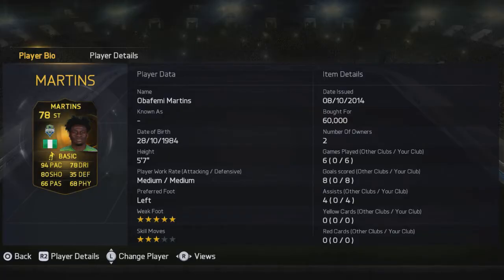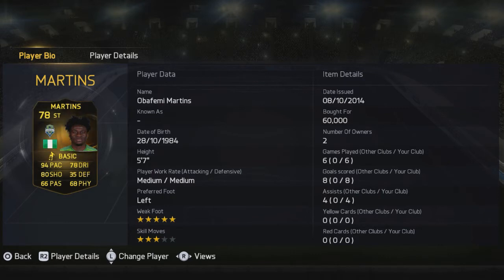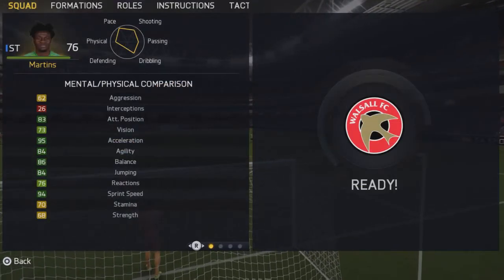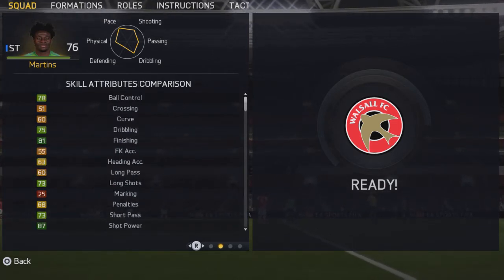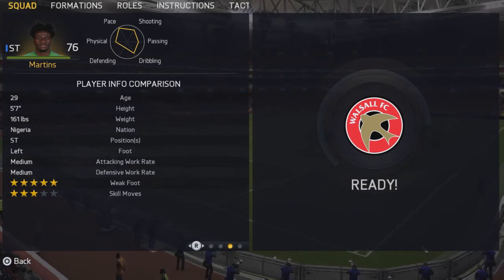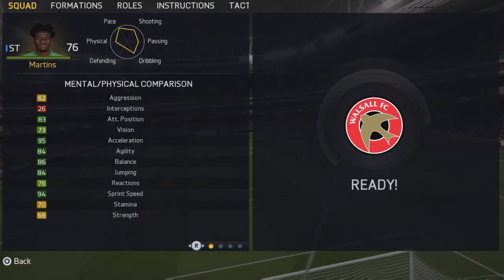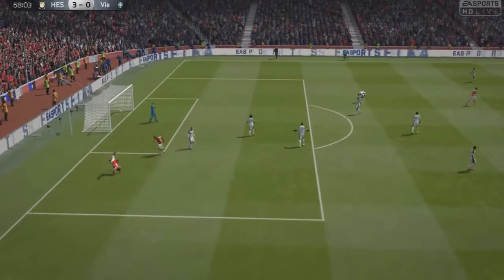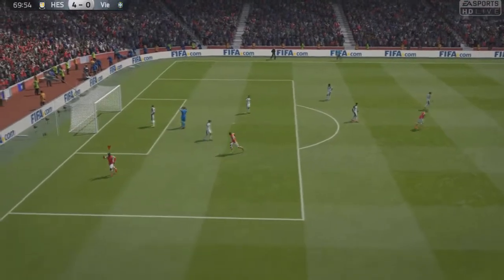FIFA 15:IF Obafemi Martins (78) Review /W In-game Stats &Goals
hope u enjoyed the review i will do another review later on this week so yeah sub if ya new around here and like the video for no reason